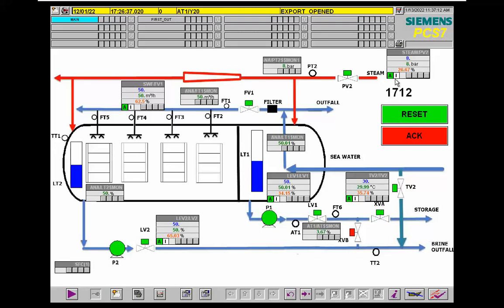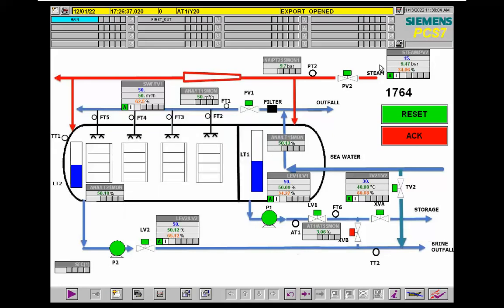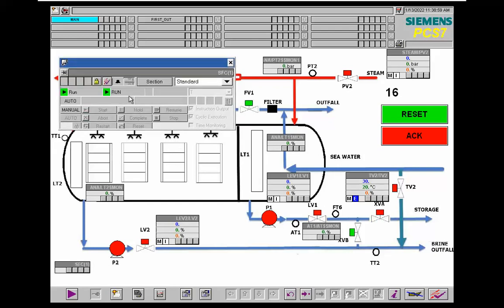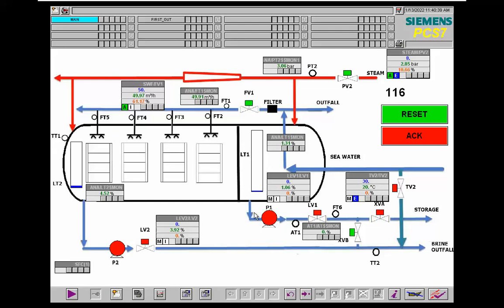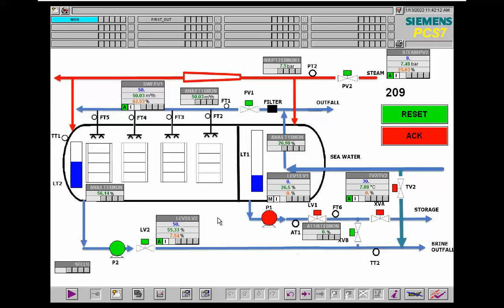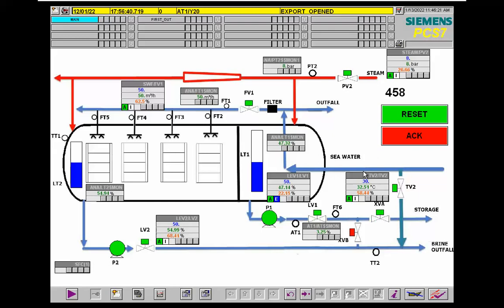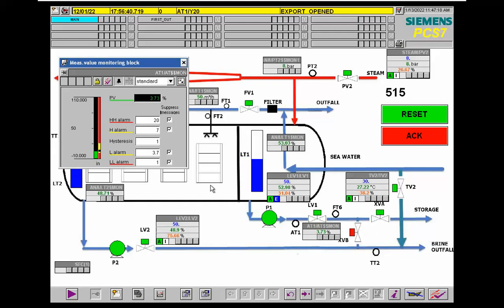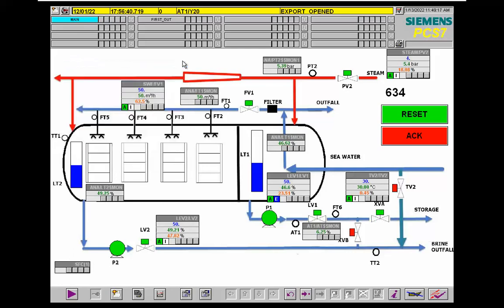SIEMENS PCS 7 Tutorial | Desalination Sequential and loop Control (part2) | SCL | CFC | SFC